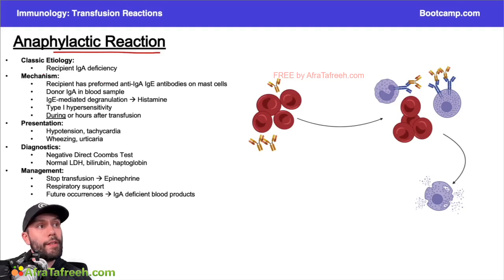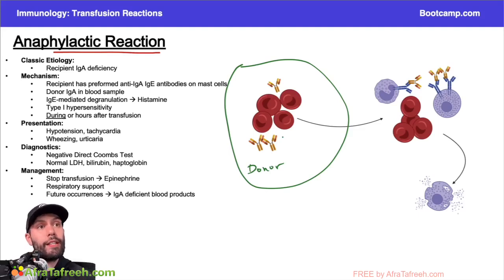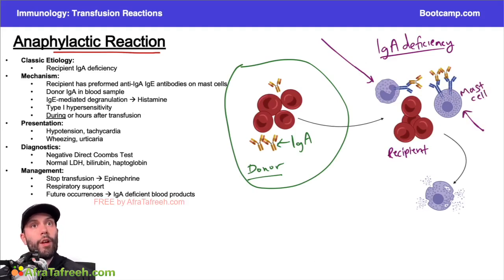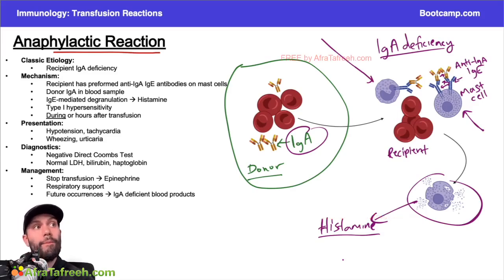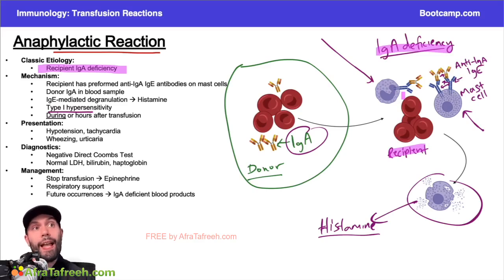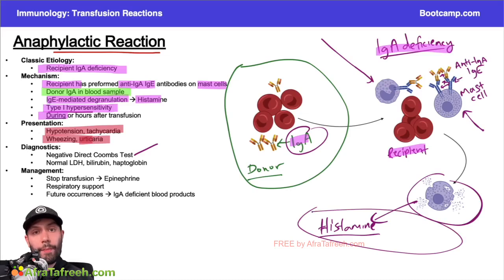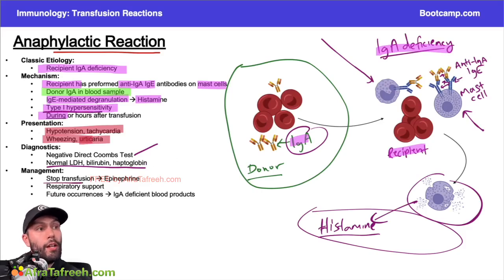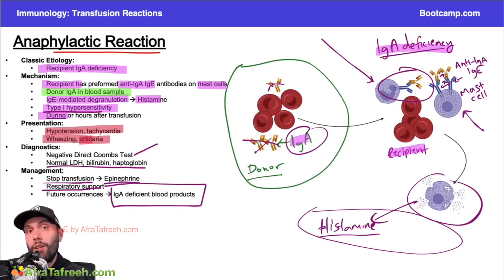Anaphylactic Transfusion Reaction atf